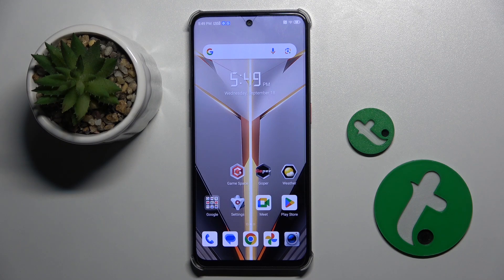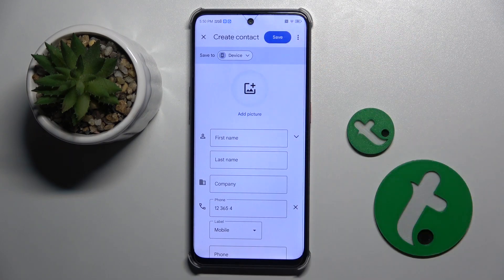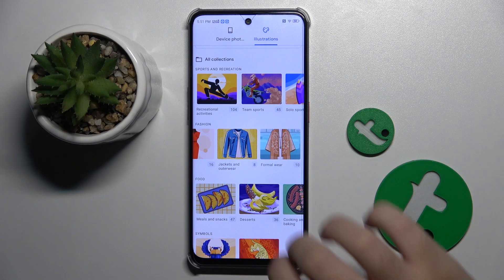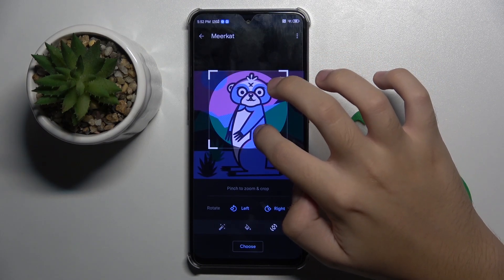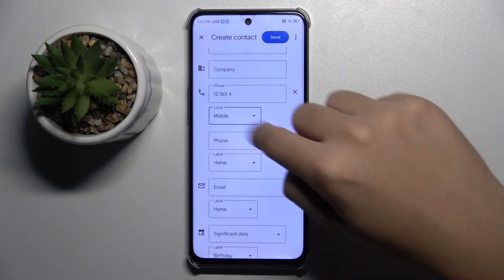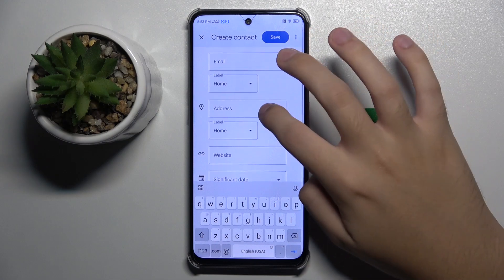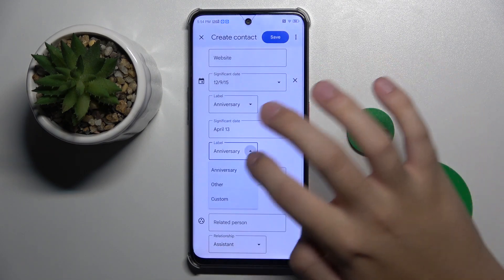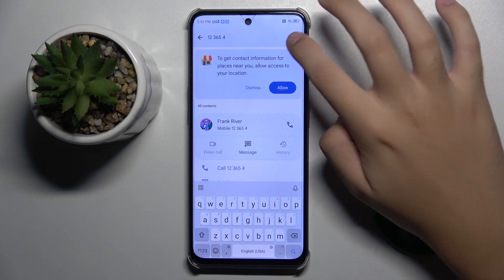ZTE Nubia Neo 2 - How to Create a New Contact in Just a Few Steps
In this tutorial, we’ll guide you on how to create a new contact on your ZTE Nubia Neo 2 smartphone. Keeping your contacts organized is essential for effective communication, whether you're adding friends, family, or business associates.

We’ll walk you through the step-by-step process of adding a new contact, including how to input essential details like phone numbers, email addresses, and additional information. By the end of this tutorial, you'll know how to manage your contacts efficiently.

Join us as we simplify the process of adding contacts on the ZTE Nubia Neo 2!

How to access the Contacts app on your ZTE Nubia Neo 2
Step-by-step instructions for adding a new contact
How to input additional information, such as email addresses and notes
Tips for organizing and editing existing contacts for easier management